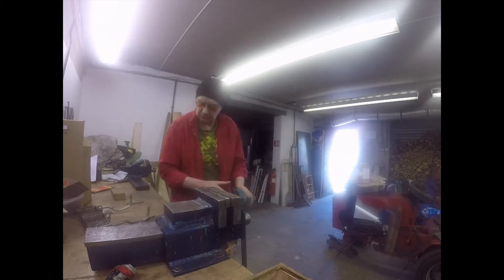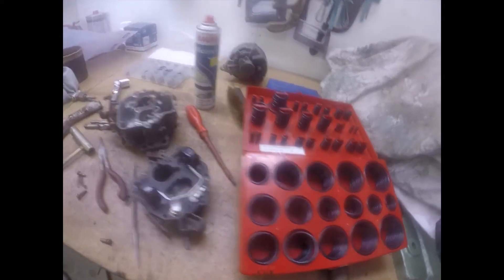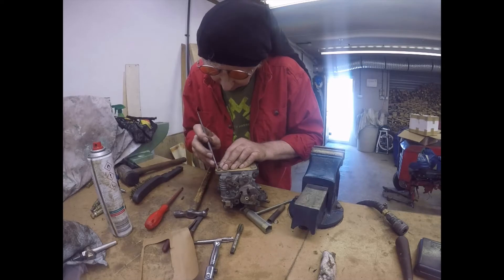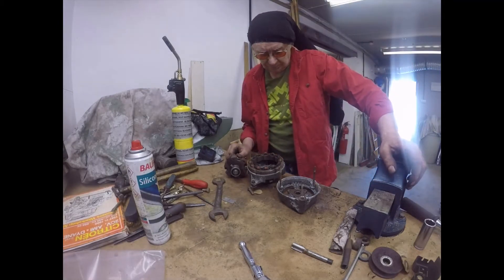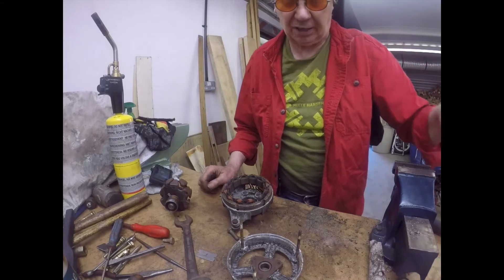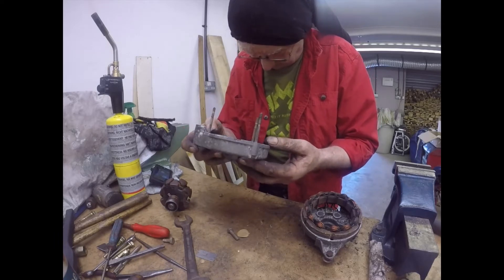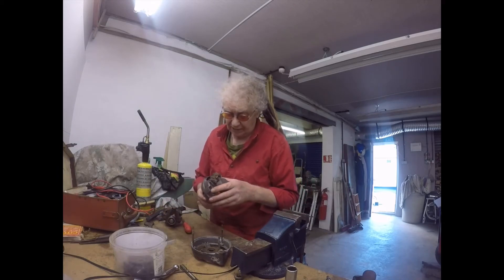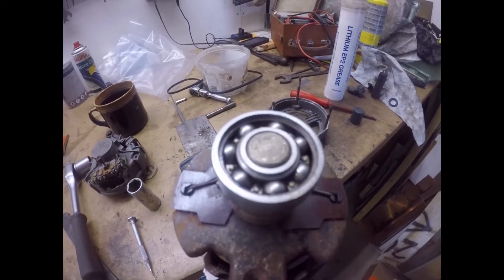You won't believe it, but the engine is back in the 2CV toro wheelhorse!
Yes folks, engine back in and almost running, and for once it almost all goes smoothly. It is a good thing that I did go this far into the engine, because if I hadn't, the corroded oil cooler and oil feed pipes would have ensured that the engine had a life of about 20 minutes! It will run early next week!

Phil,

in warm and sunny East Yorkshire!